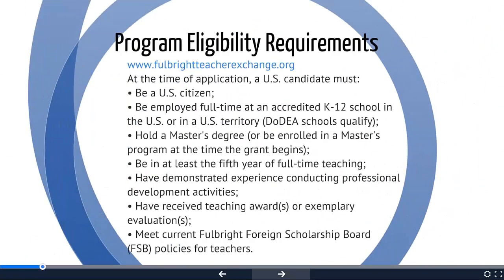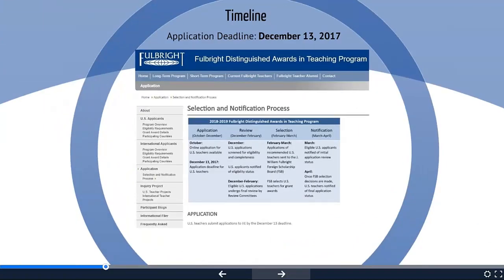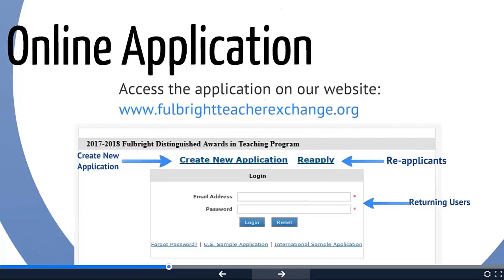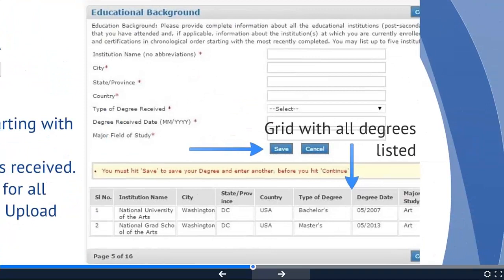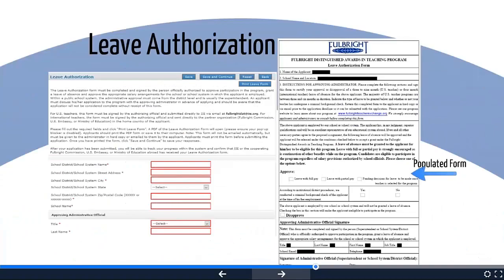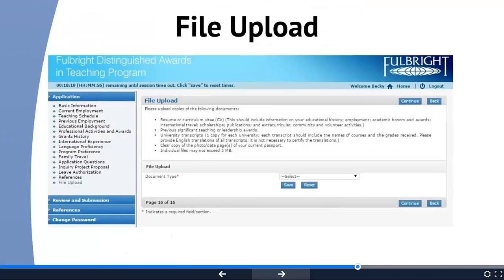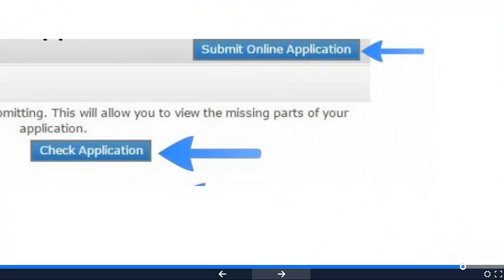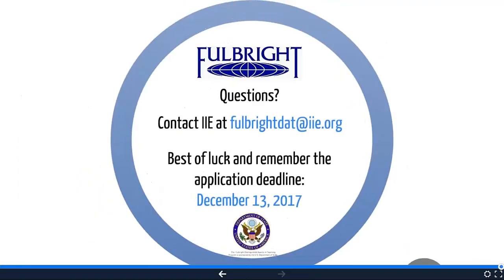2018-2019 Fulbright Distinguished Awards in Teaching Program: Overview of Online Application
View this short video for an overview of the 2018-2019 Fulbright Distinguished Awards in Teaching Program online application.